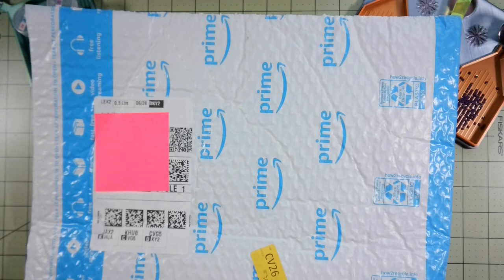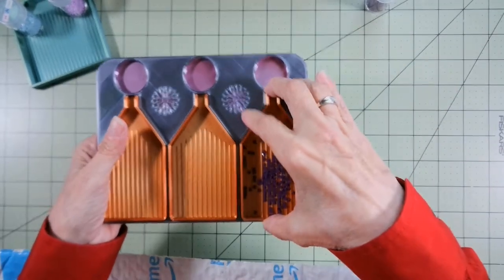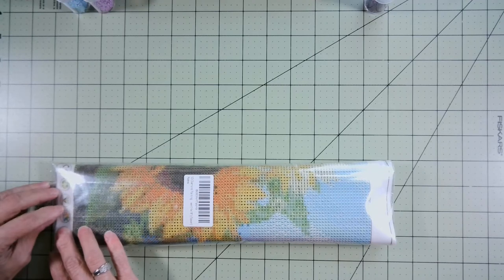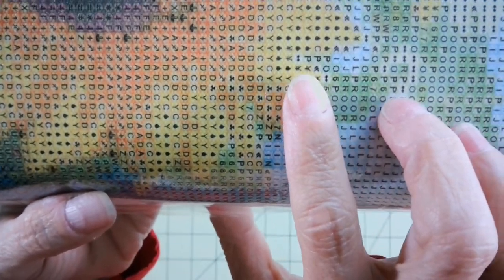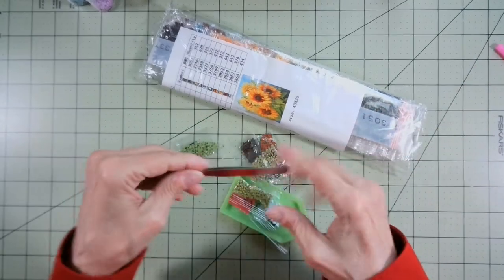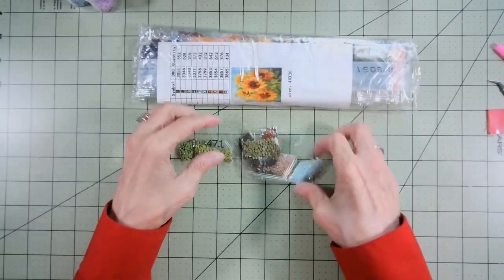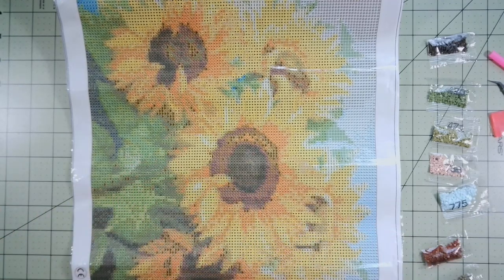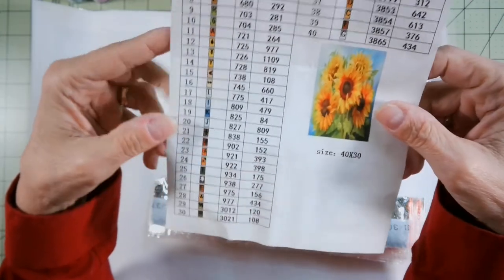Unboxing Sunflowers Diamond Painting sold by Amazon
😊 Click the "Show More" link for full details about this video. 💖 If this video has helped you in any way and you like this video, Please give it a Thumbs Up 👍 and Thank you for stopping by. 💖

Sunflower Diamond Painting was purchased on Amazon US.
Size: 35cm X45cm
Drills: Round
Canvas: Poured Glue
Price at the time of posting this video (6-28-21) $13.99
Reason for this Amazon Purchase: I needed a birthday present for a friend in 2 weeks. She loves fall colors. I knew I could not order anything for Diamond Art Club / Craftibly / Dreamers Designs etc., and it get here on time. Also, none of them have fall dp's out yet. So, I tore Amazon apart looking for something nice, would get here fast, and leave me enough time to do the project, get it framed and ready for my friends b-day. Reason for waiting so long in all of this. I did not know my friends birthday was in 2 weeks until a few days ago. So, now I'm in crazy mode trying to get it done on time. - This dp had really good reviews, it showed the canvas and drill field on page, so I purchased it. It IS NOT Diamond Art Club quality, however it will make a nice birthday present. Or I think so anyway. :)

** UPDATE - I am sad to say that after doing inventory I had quite a few missing drill packs. I ended up returning this kit to Amazon for a full refund. I think I am just going to buy my friend real Sunflowers for her Birthday.

[ CHANNEL SUPPORT ]

A Huge Thank You to My Patron Channel Supporter's.
Jim and Cate Weeder
Michelle Oriold

😊 Amazon Christmas Wish List

💌 Send Happy Mail and/or Products to be Reviewed to:
Nyx DarkSky
410 South Main Street Unit 293

🌈 Nyx's Notions Store

[  VIDEO CHAPTERS ]
0:00 - Intro
5:23 - Discussion